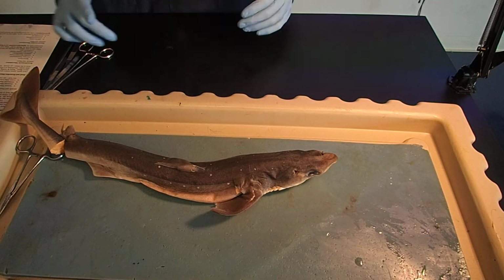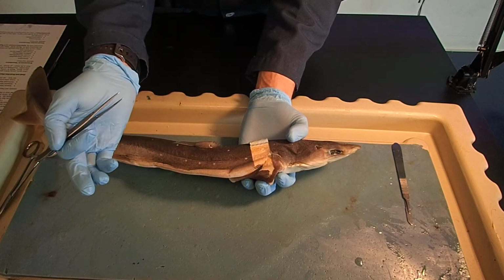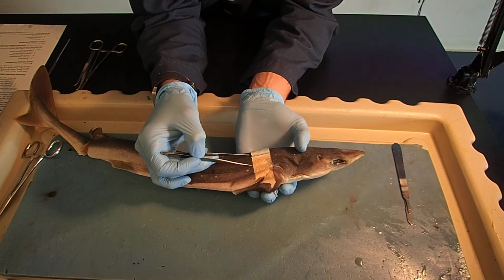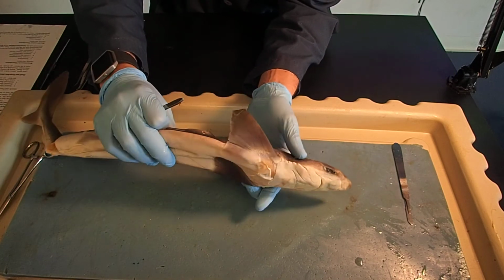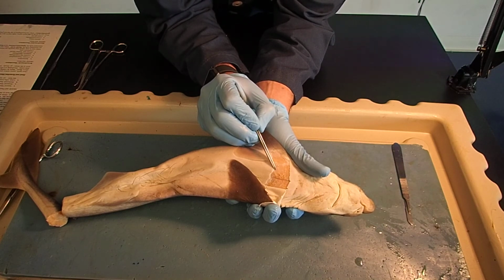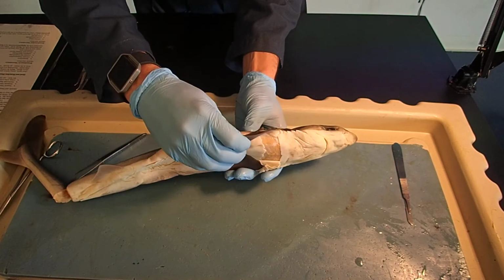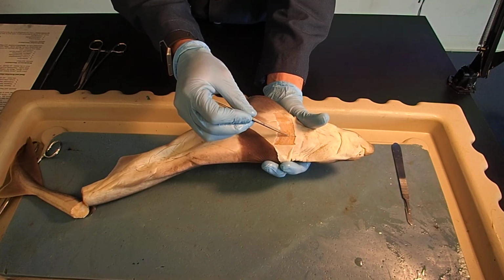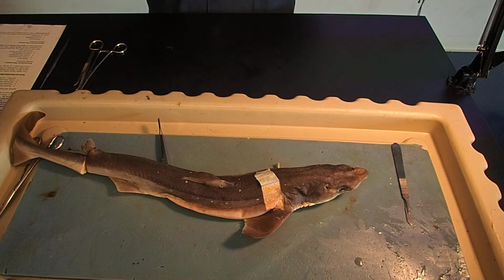Squalus Skeletal Muscle Part 2